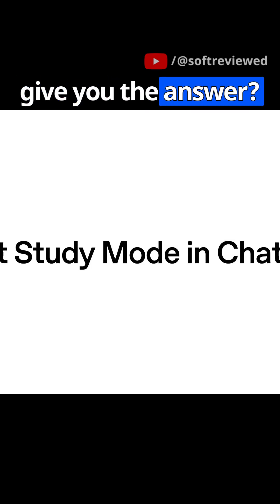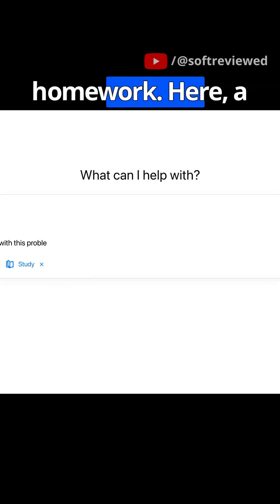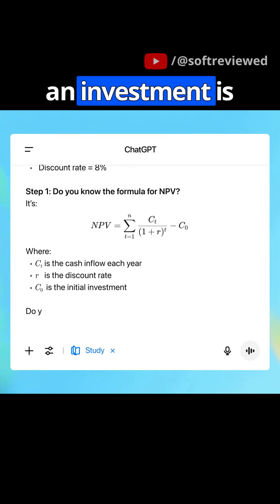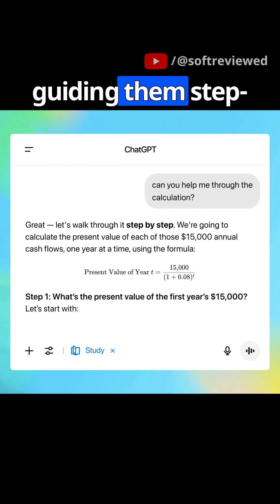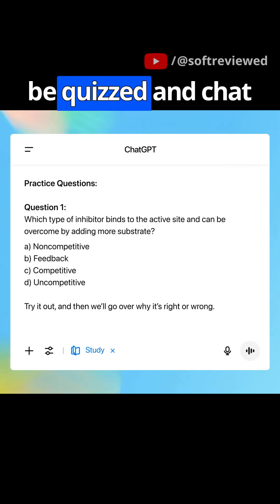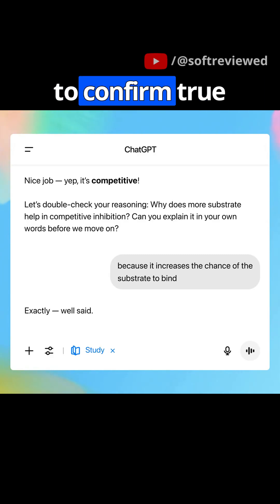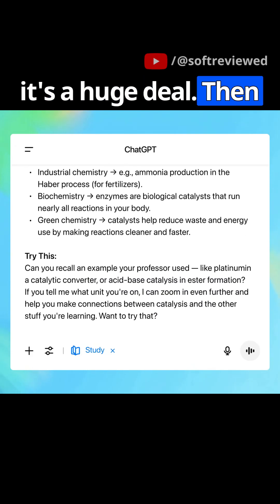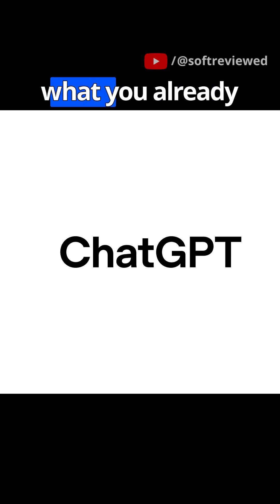🎓 ChatGPT's New Study Mode: Your Personal AI Tutor!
OpenAI has launched Study Mode for ChatGPT, a feature that turns the AI into a personal tutor. It guides you through homework with step-by-step help, preps you for tests with interactive quizzes, and offers deep explanations on any subject. Instead of giving you the solution, it teaches you the process. How could an AI tutor like this help you learn?